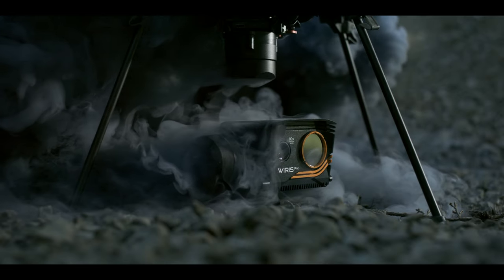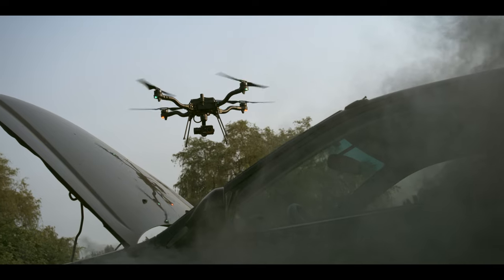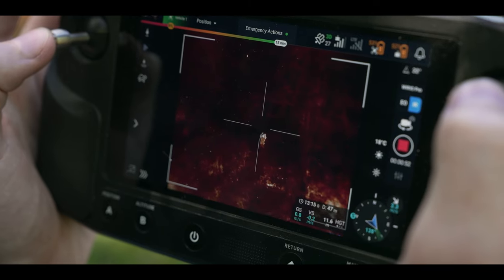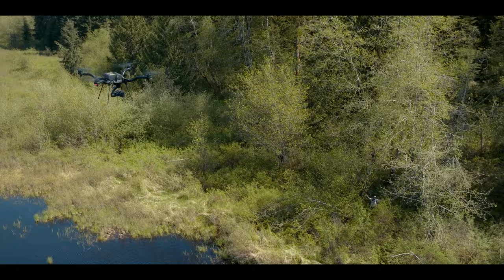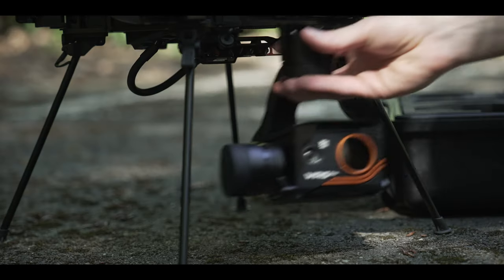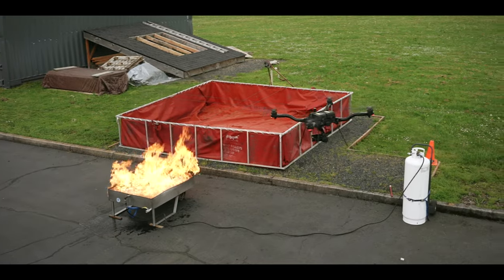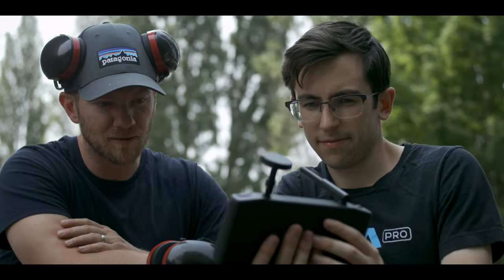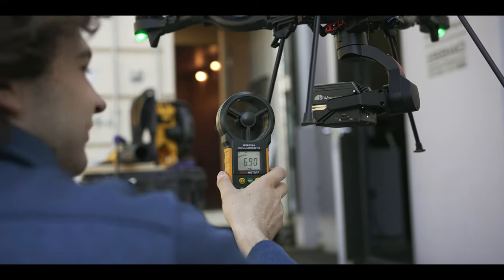Astro | Wiris Pro Payload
Today we are adding the Wiris Pro Payload to Astro.

It packs a radiometric thermal sensor and full HD RGB camera with a 10x zoom. The Wiris Pro Payload combined with the Freefly Astro provides a tightly integrated package for search and rescue, first responders, and aerial inspections.

Sync ID: MB01TZCYC4FGGCK